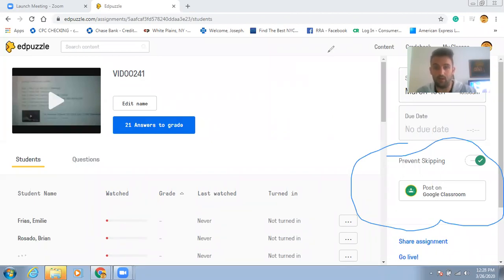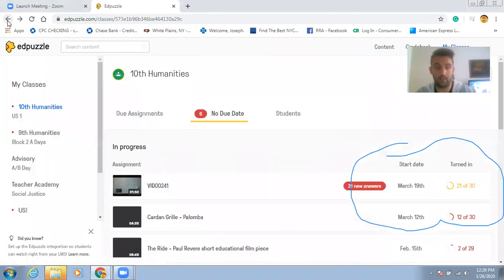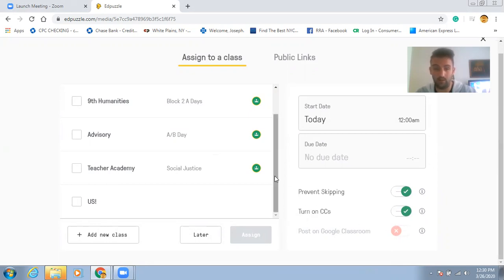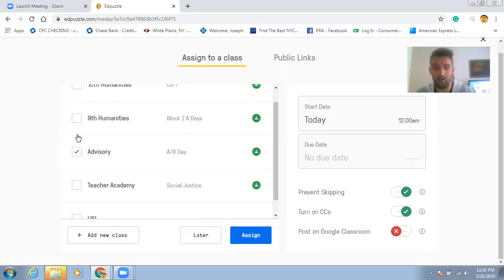EDPUZZLE Tutorial 2: Resting student progress and import via googleclassroom